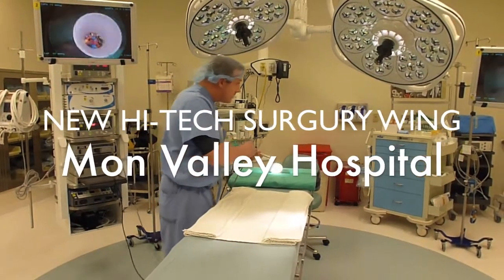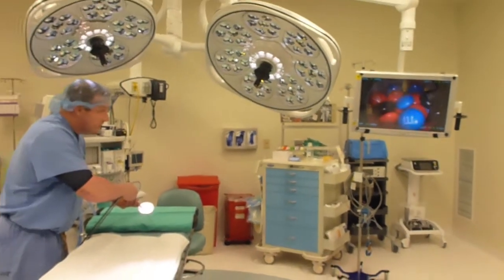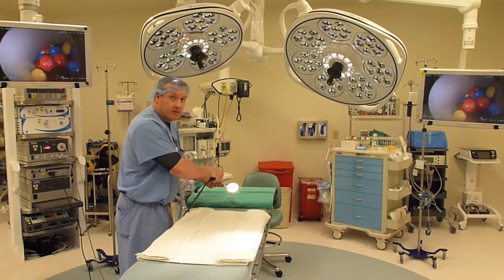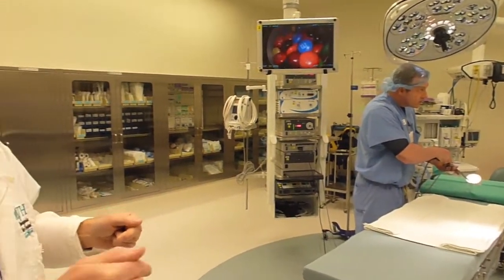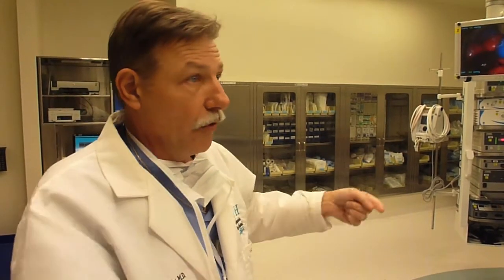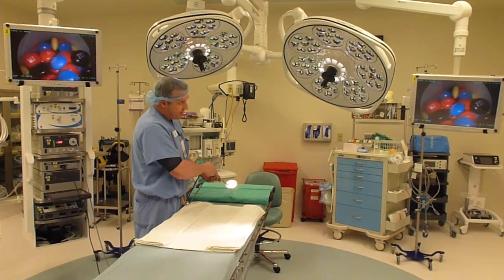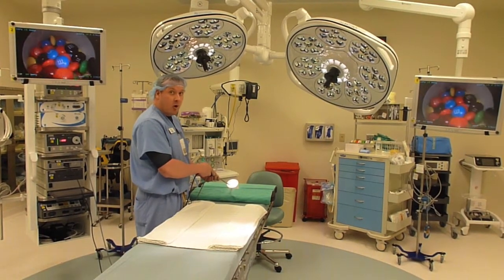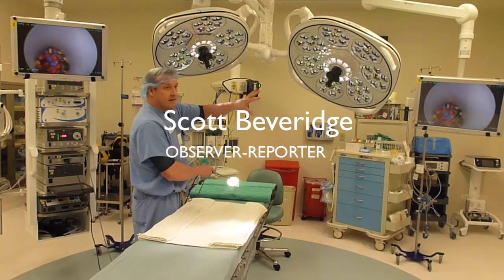High-tech surgical wing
Rob Zeli of Karl Storz Endoscopy of Los Angelos and Thad Osowski, director of anesthesiology at Mon Valley Hospital, demonstrate technology in one of its new, high-tech surgery rooms in Carroll Township, Pa.